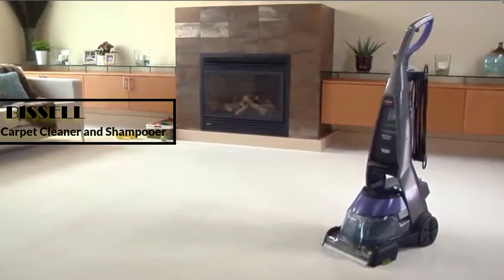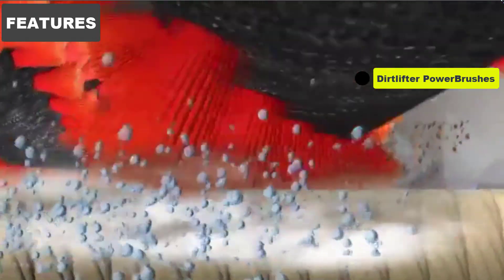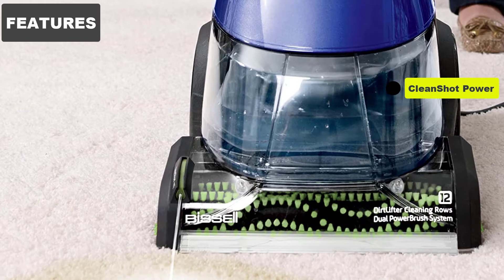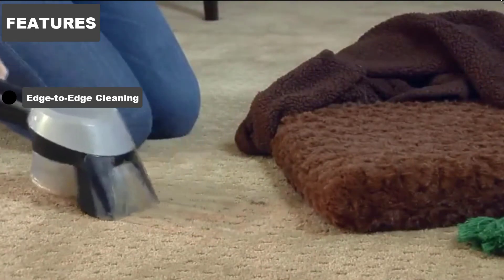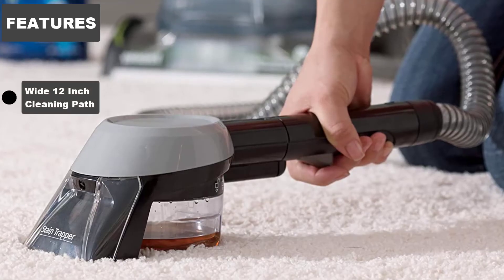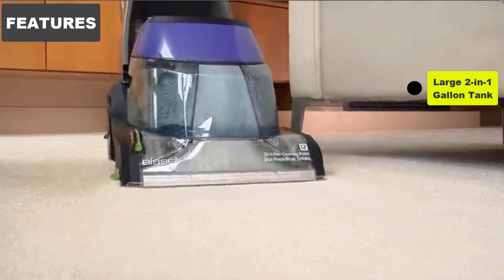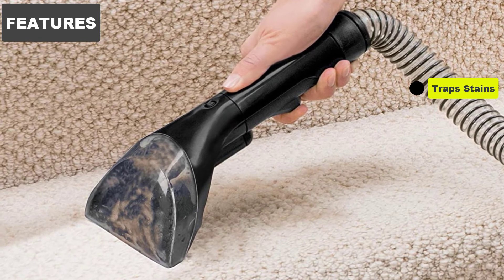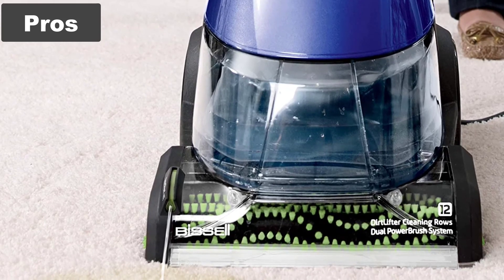BEST Carpet Cleaner | BISSELL DeepClean Deluxe Pet Carpet Cleaner and Shampooer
BISSELL DeepClean Deluxe Pet Carpet Cleaner on Amazon

In this video, we make a new research on the BISSELL DeepClean Deluxe Pet Carpet Cleaner and Shampooer, 36Z9.